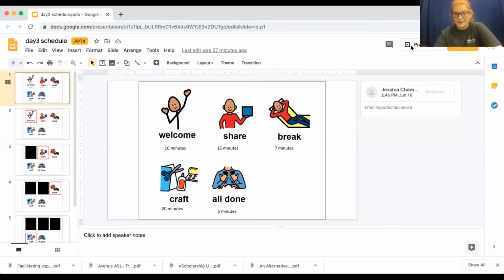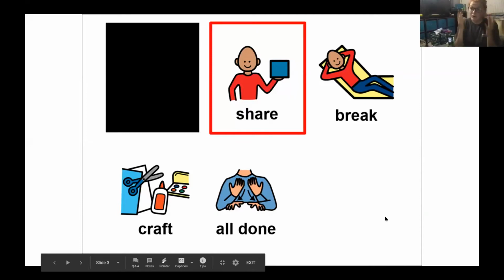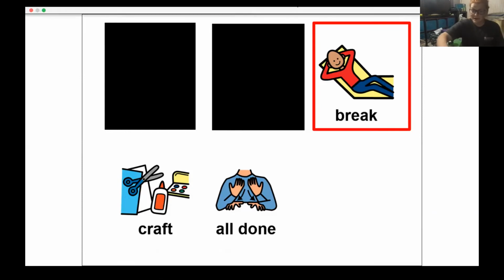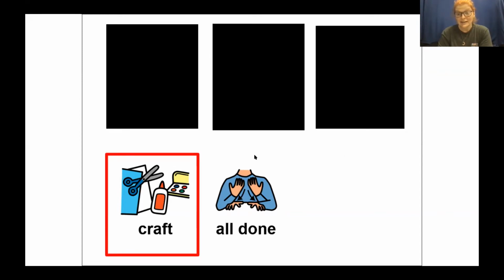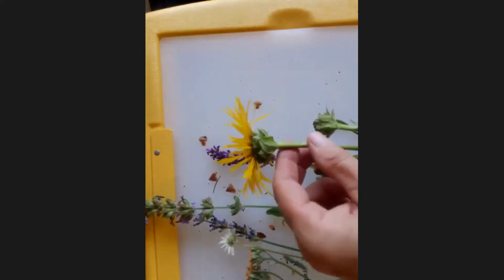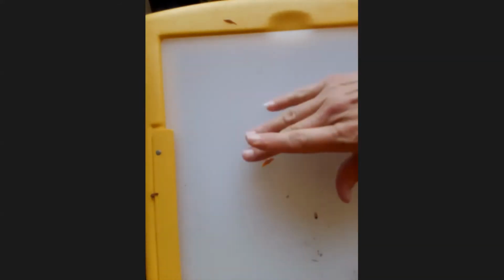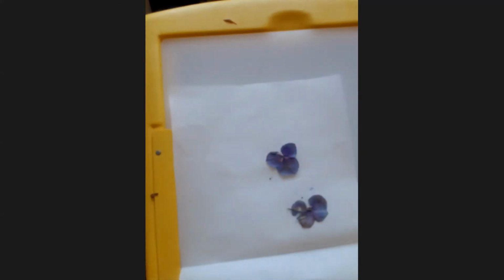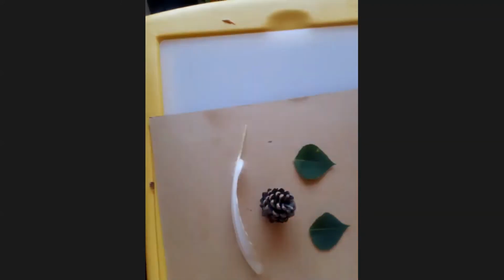Nature and the Outdoors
Camp Audience: Pre Symbolic

Description: Campers will bring the outdoors indoors and explore the texture, smell, appearance, and sound of things collected from the outside. We will share with each other different things found outside, where they come from, and what they look like. A lightbox will be used during this presentation to support visuals and a collage project/experience book at the end of the session.

Instructors:

Andrea Amestoy, Registered Nurse/Teacher of the Blind and Visually Impaired outreach and Certified Orientation and mobility instructor.

Jessica Chamblin, Teacher of the Blind/ Visually Impaired

Anahit LaBarra, college student in the VI program at the University of Northern Colorado

Primary Core or ECC Area: Sensory Efficiency, Recreation and Leisure, Social interaction

Pre-Requisite Knowledge: Concept of inside and outside.

Lesson Plan Goal: Campers will use all of their senses to explore new and familiar objects.

Learning Objectives: Campers will explore the conceptual qualities of various objects found in nature.  Campers will be introduced to smooth/rough/prickly/soft/hard/bumpy, etc. via objects found in nature.

Material Needed: Collection of objects from outside (to be collected the day before for discussion today) Leaves, rocks, pinecones, herbs, bark, grass, sticks, seeds, needles, feathers, dirt, vegetables, fruit, etc. Printout of daily schedule. Paper/ glue is optional for craft.